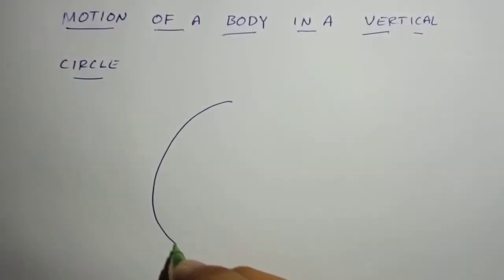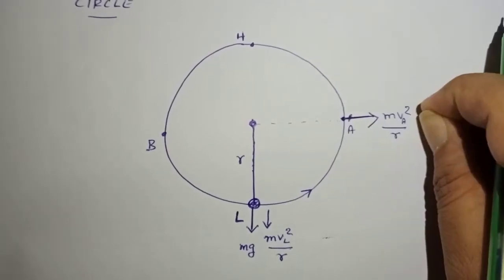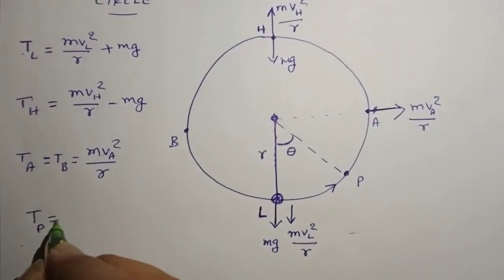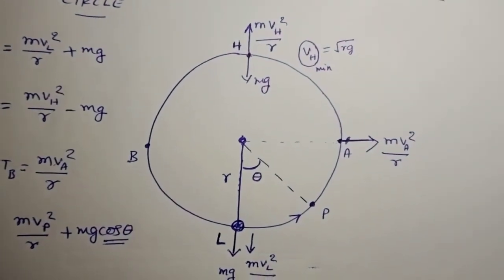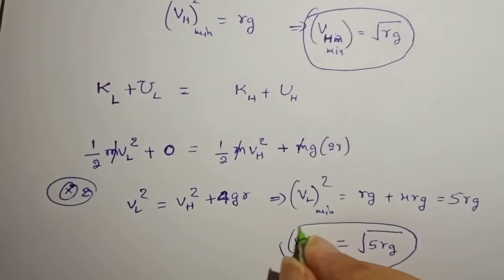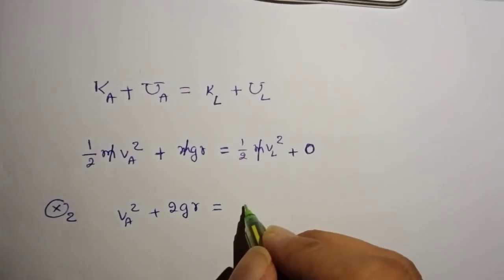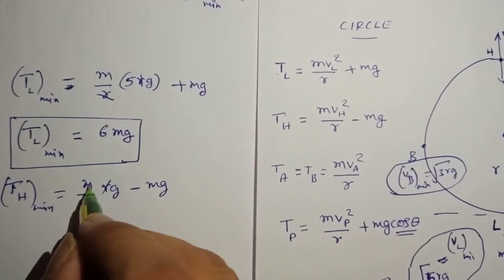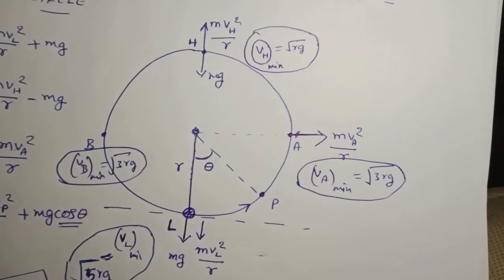Work, Energy and Power : Part 3 : Motion of a body in a vertical 6